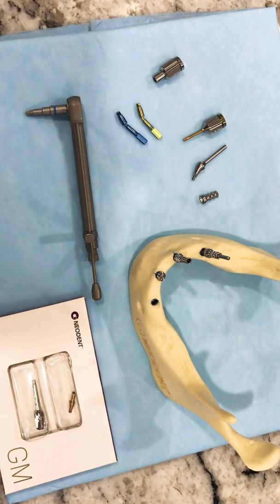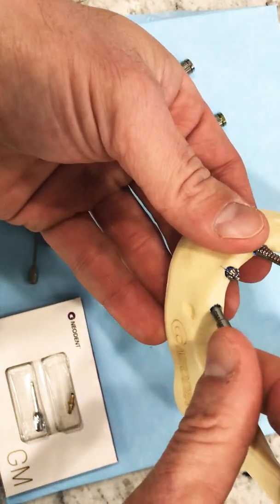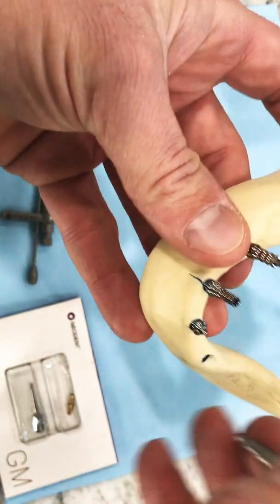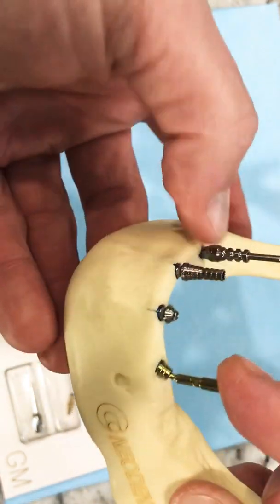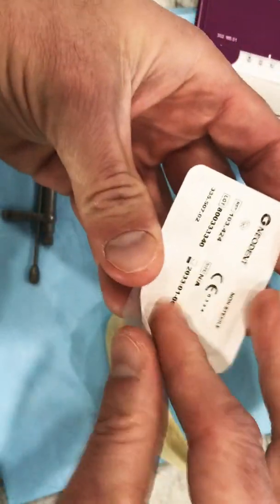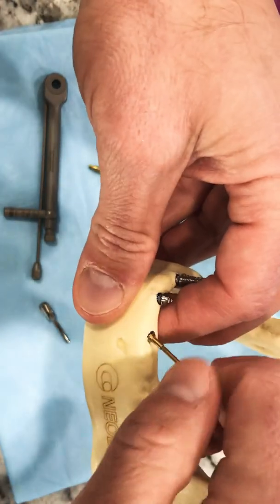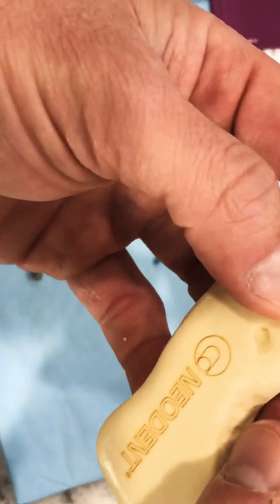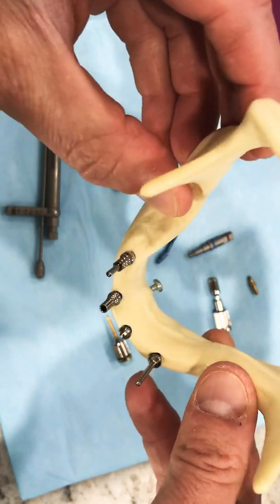Bone profiler, MUA angulation pins, and orientation of angled implants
Short walkthrough of orienting the hex (timing) of implants properly to seat Mult-unit Abutments in better alignment for an easier path of draw on your prosthesis.  This video also demonstrates how to use a multi-unit abutment angulation pin for selection of correct angle abutment.  Lastly, we also review the bone profiler to reduce just enough bone around implant to seat Multi-unit abutment fully into implant without bone “hanging” abutment up.